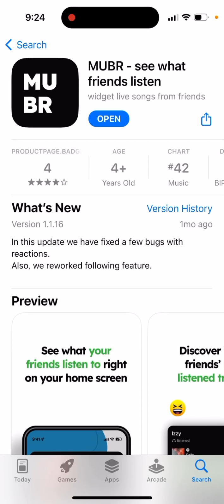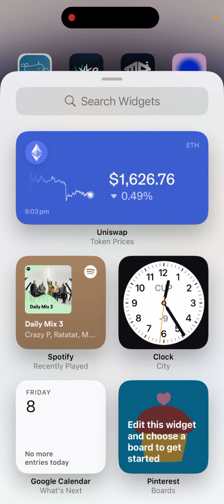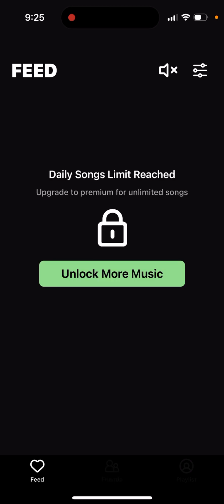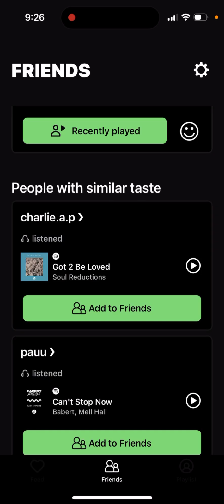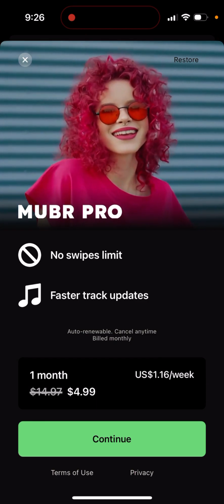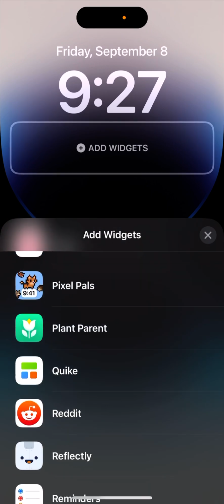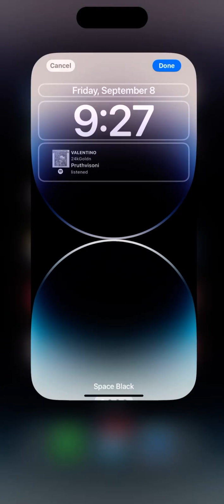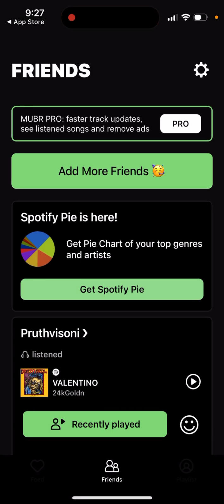MUBR widget app - what is it? How to install homescreen or lockscreen widgets?